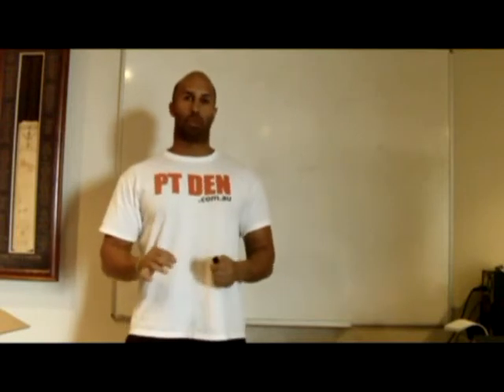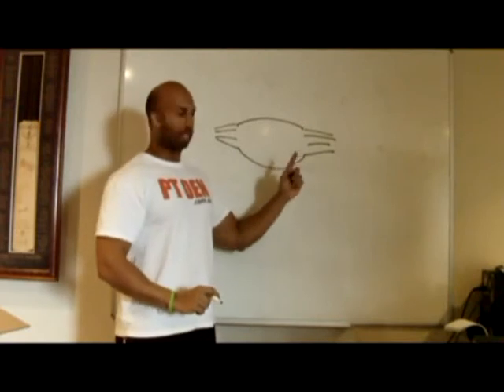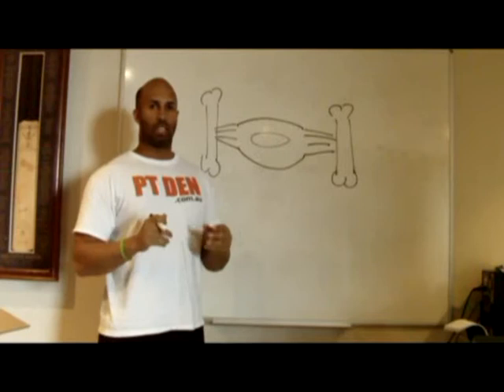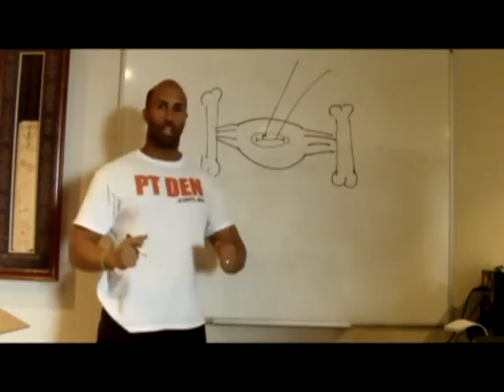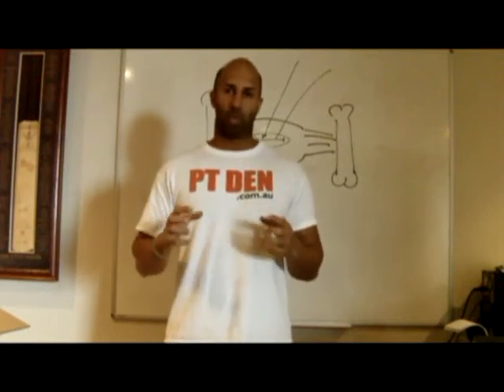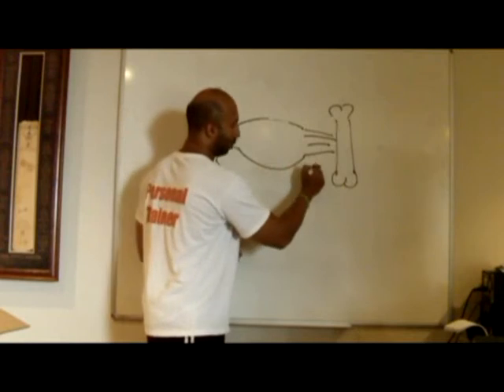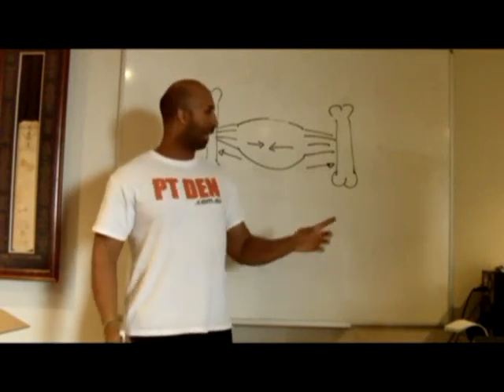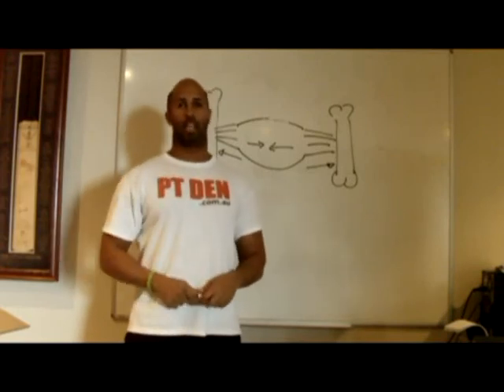Should the muscle be stretched before it contracts?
You hear it in gyms all the time. "Get a good stretch bro!!" Is this a good idea? I mean... are we training to be gymnasts or bodybuilders?